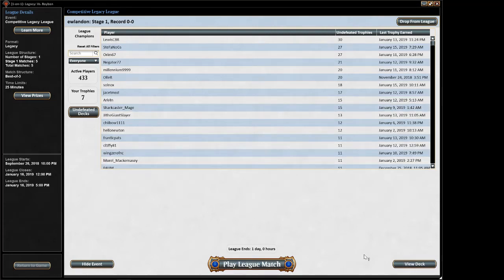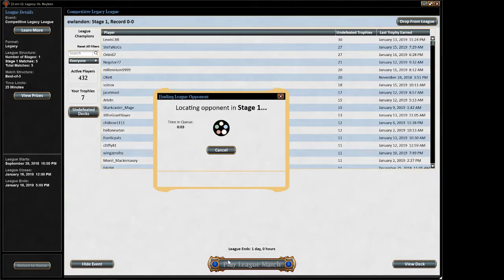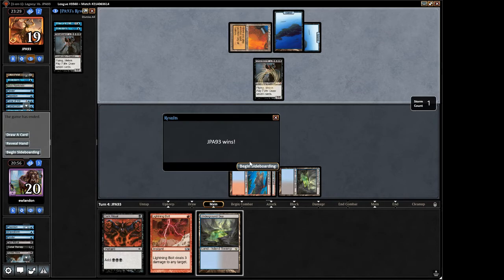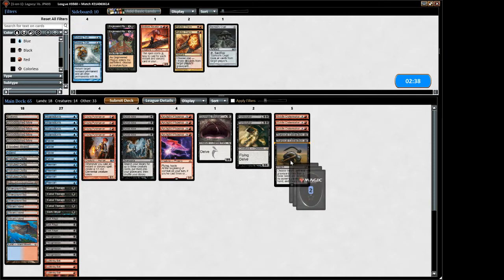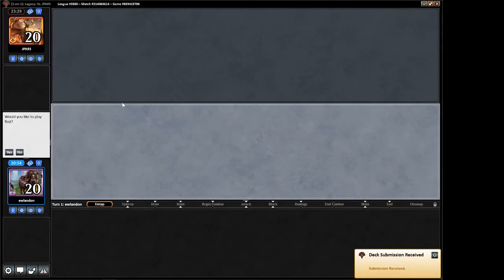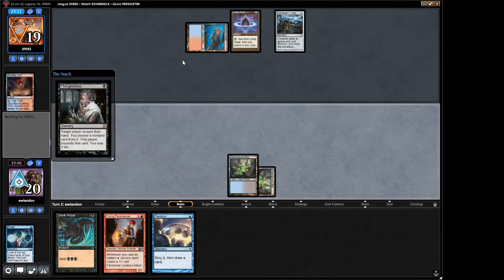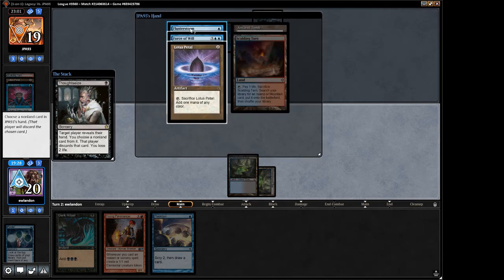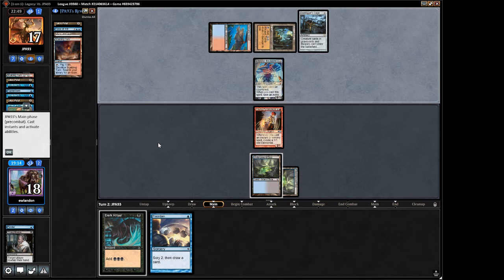Buried Phoenix Round 1